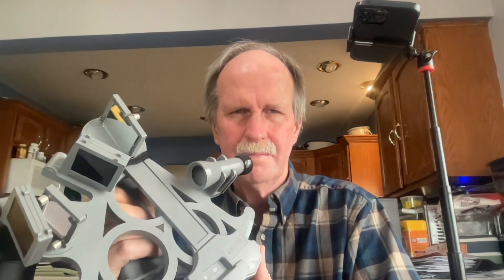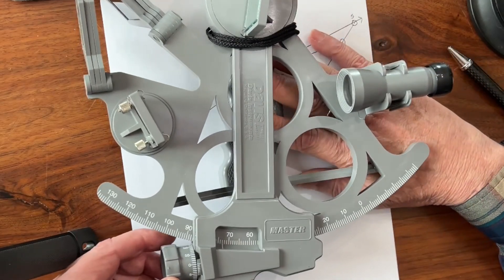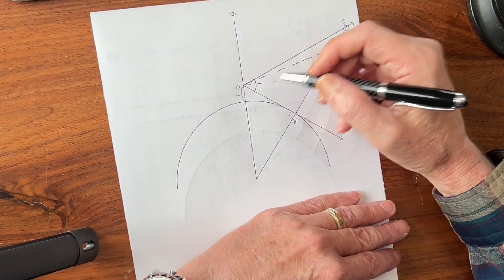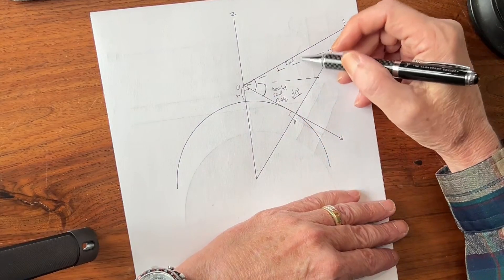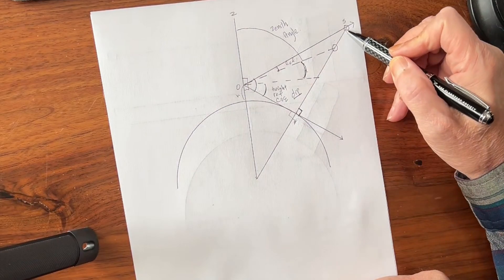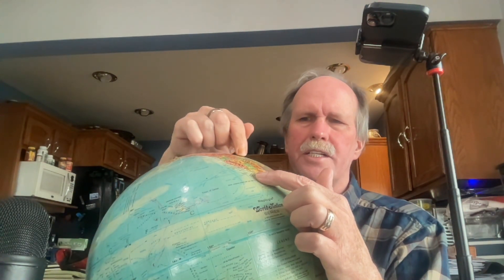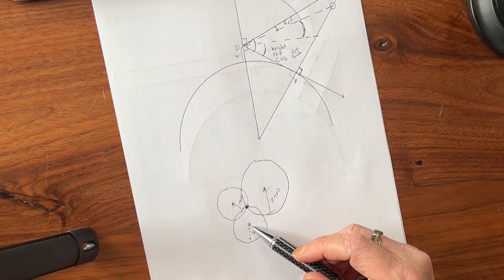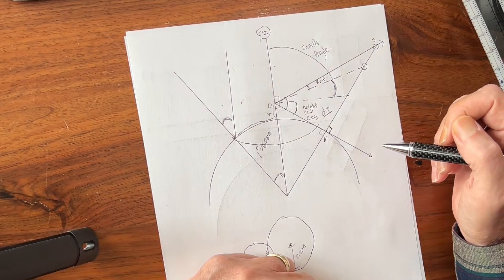What does a Sextant Measure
The science deniers and conspiracy theorists love to talk about the sextant, but few actually know how a sextant even works.  Let's have a look at what a sextant actually measures and what we do with that.

Bob's Websites
Check them OUT:

Bob